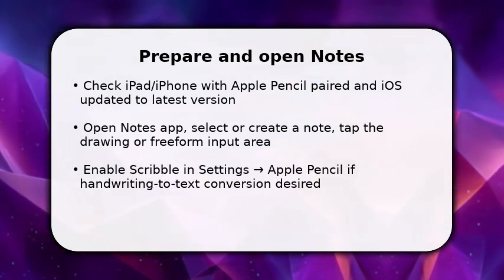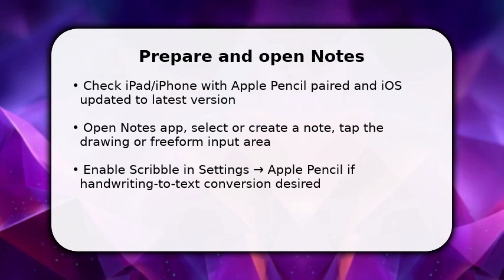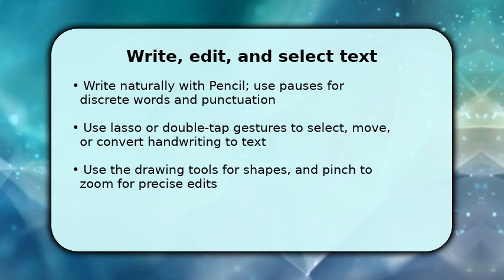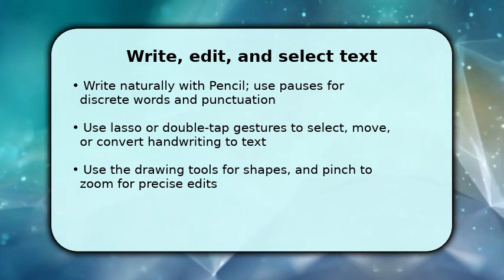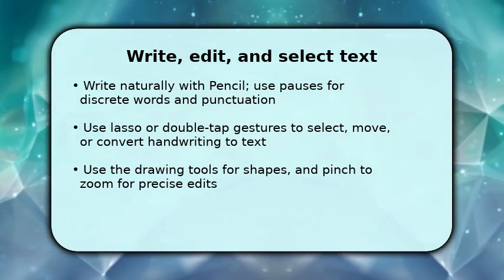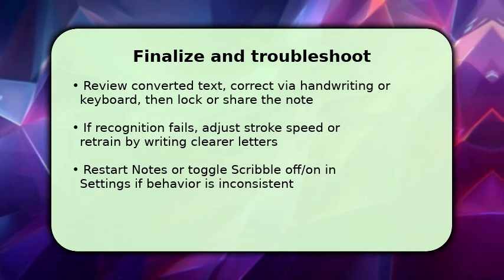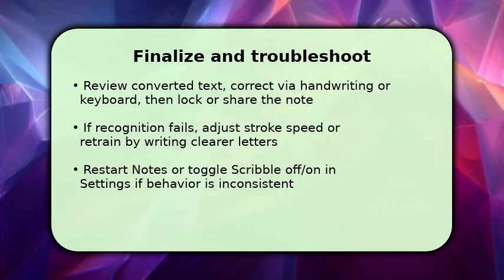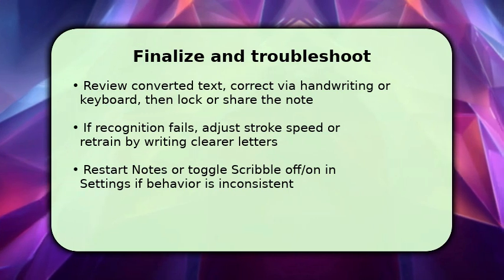How to Use Scribble in Apple Notes - Step by Step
How to Use Scribble in Apple Notes - Step by Step | 🔒 Surfshark VPN Deal — Stay private and secure. $1.99/mo + 3 Months Free ▸

Discover the art of using scribble in Apple Notes for creative expression. This video guide takes you through a step-bythy process, from opening your notes app to mastering various techniques with Scribble stamps and brushes.

Scribble,